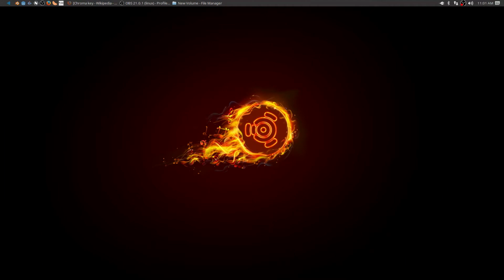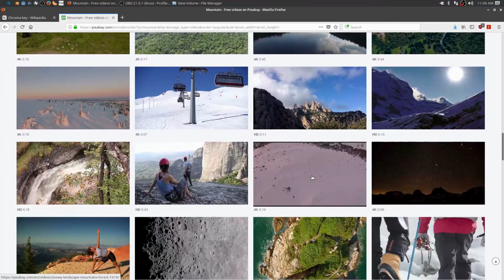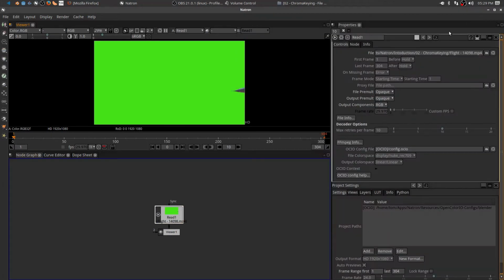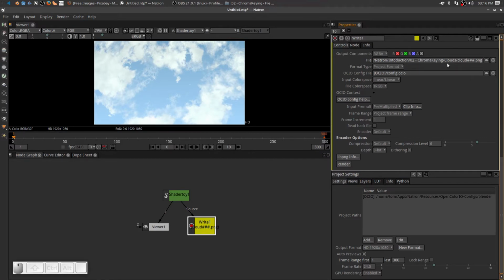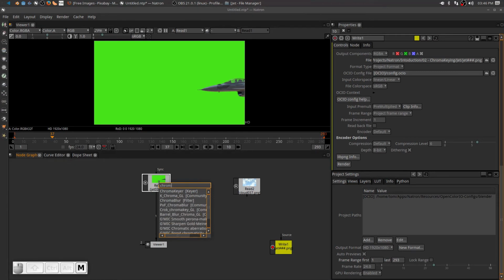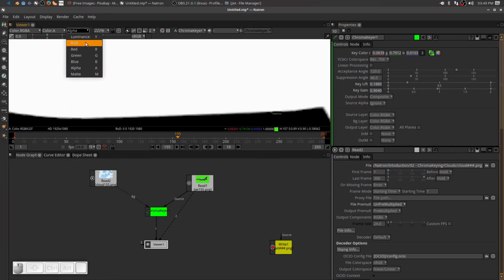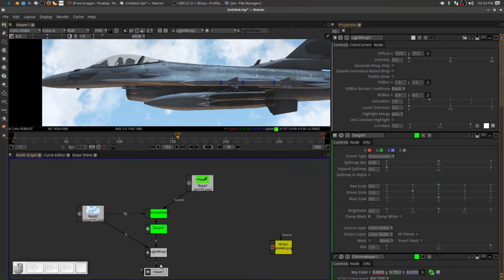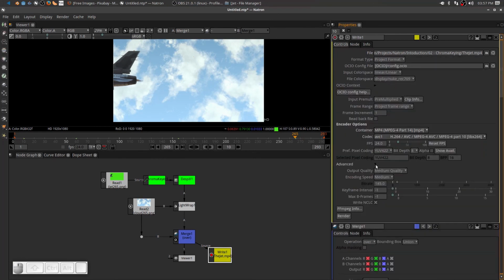Natron Beginners Tutorial - Chroma Keying Green Screens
This is part of the beginners getting started with Natron series. Learn how to Chroma Key green screen backgrounds with the Natron compositor, no prior experience necessary.